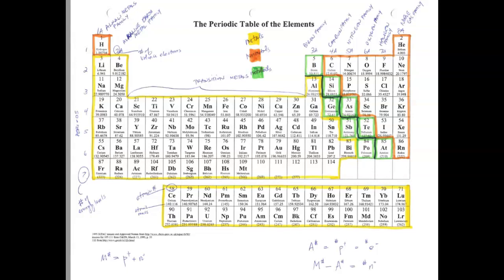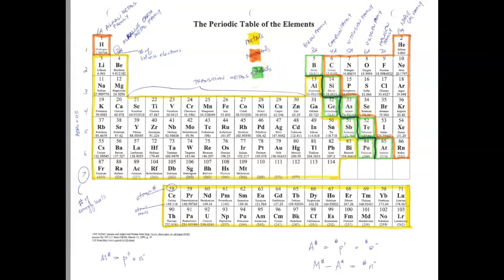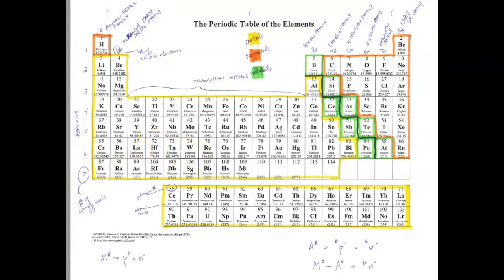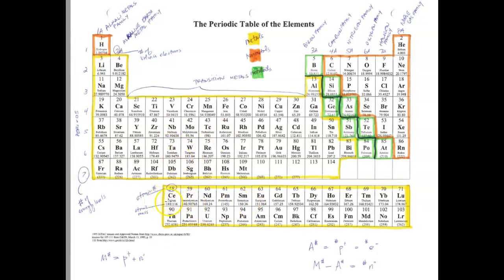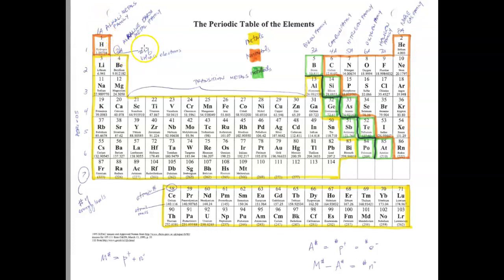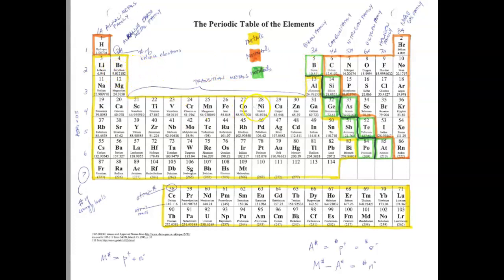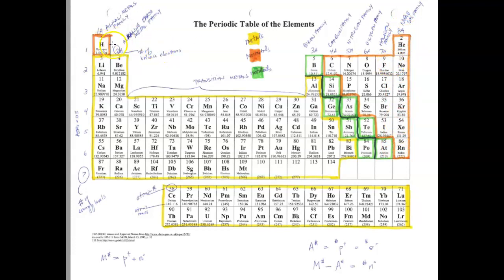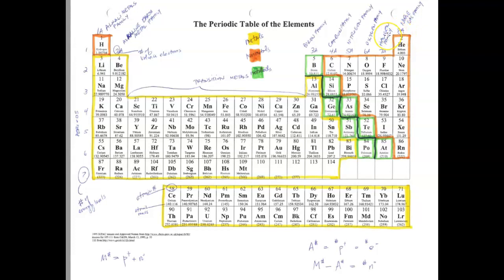Basics of the Periodic Table LECTURE (how to label yours) INSTRUCTIONS